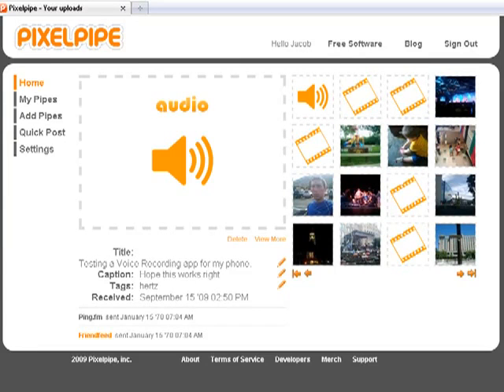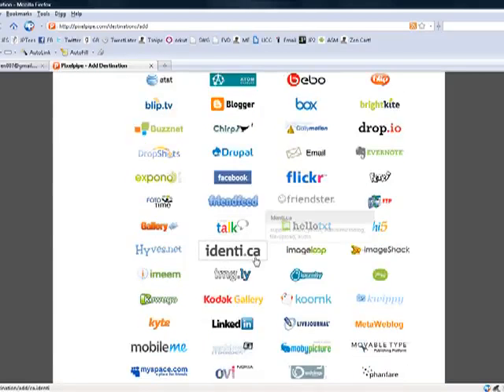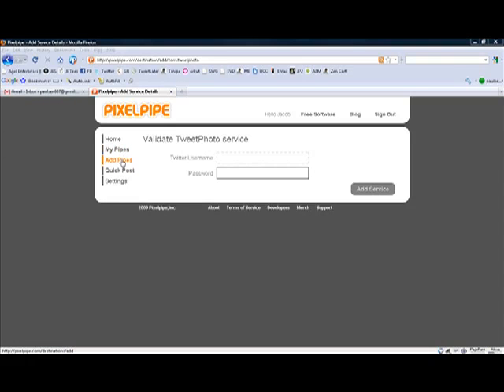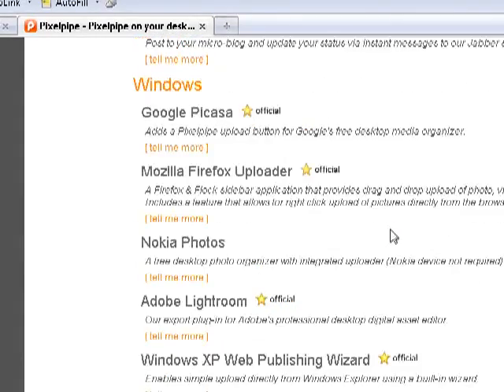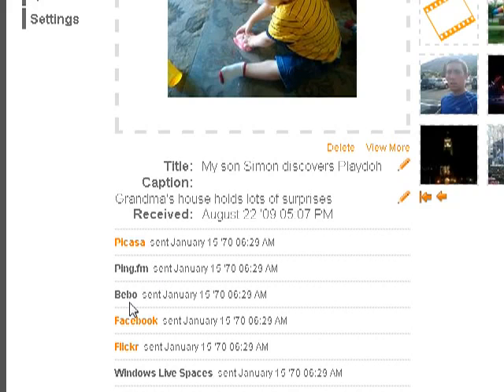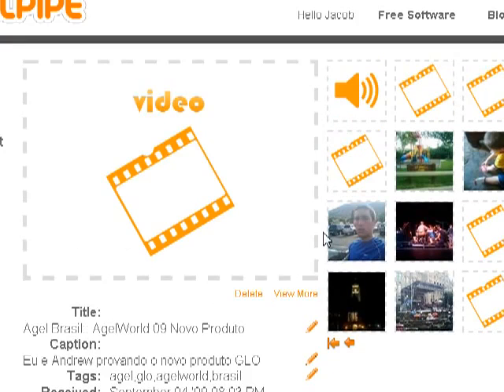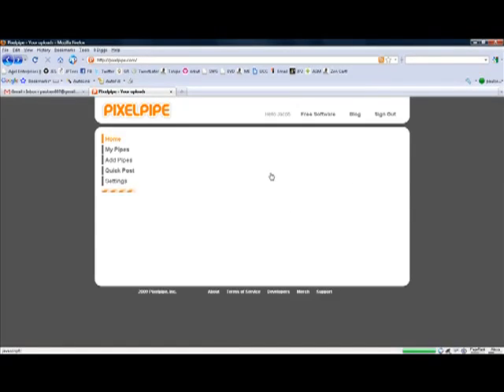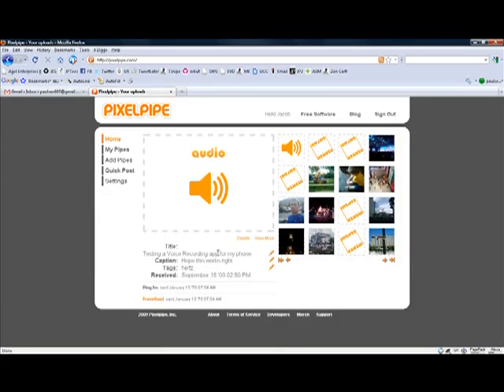How to Get Backlinks by PixelPipe Tutorial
now.